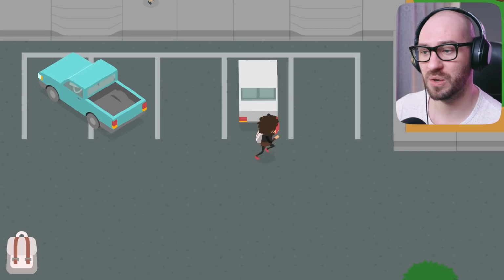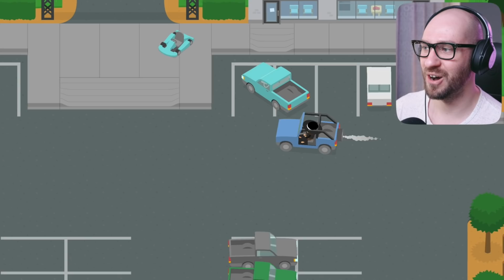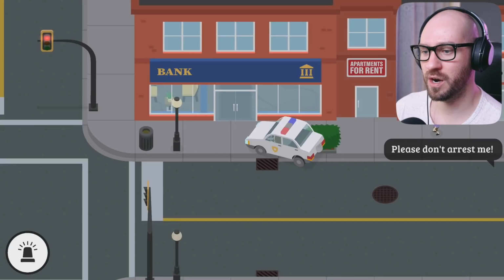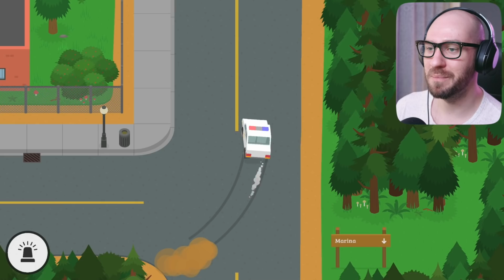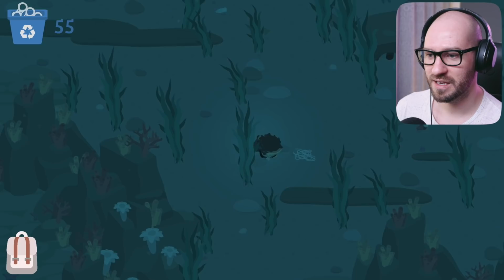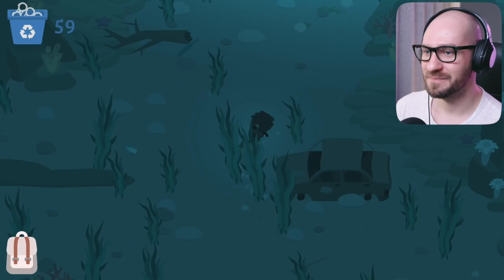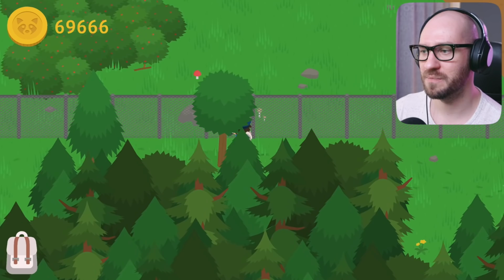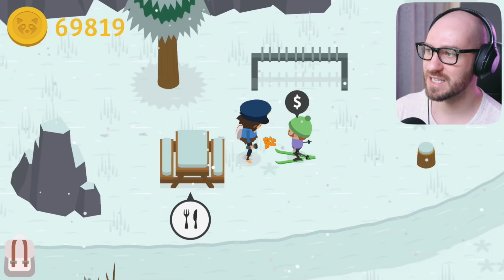Are YOU READY for the CAR UPDATE? | Sneaky Sasquatch - Ep 59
The Car Update is just around the corner... Are Your Ready for the Car Update? - Sneaky Sasquatch - Episode 59